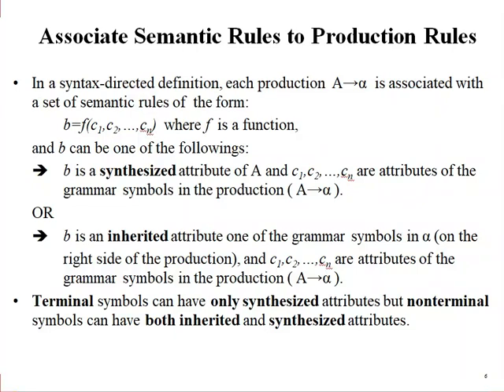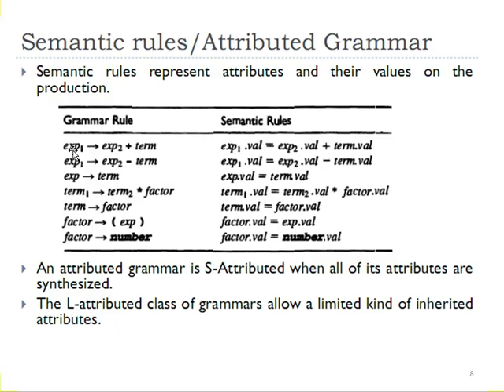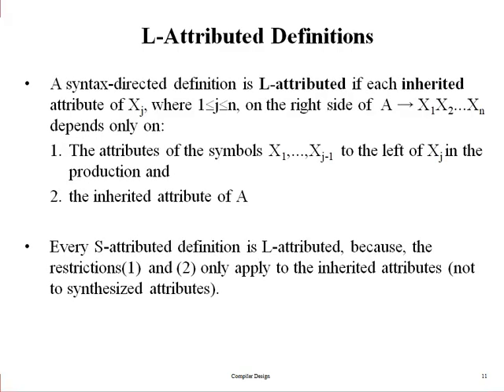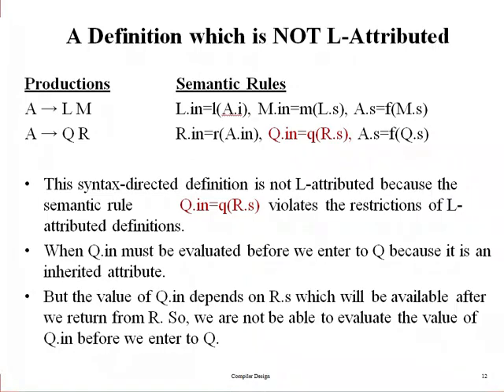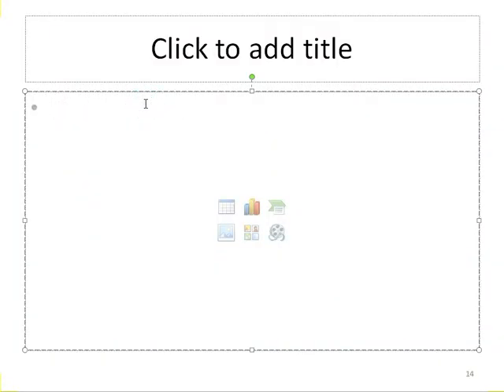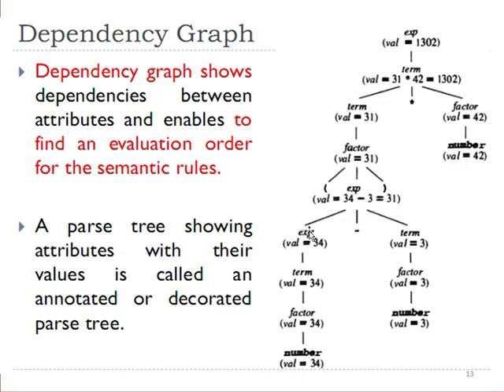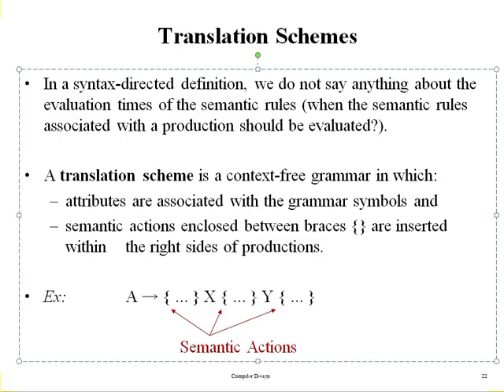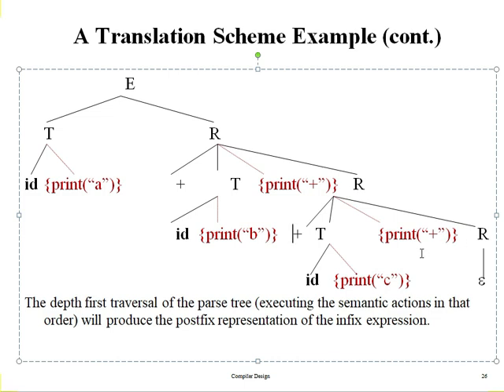Compiler Design Syntax Directed Translation Part 2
The video presents the semantic analysis specifically about attributed grammar, S-attributed and L-attributed grammars.